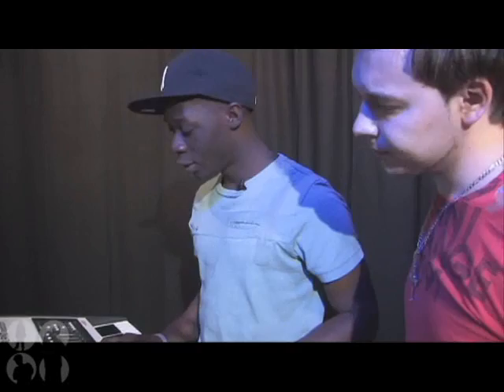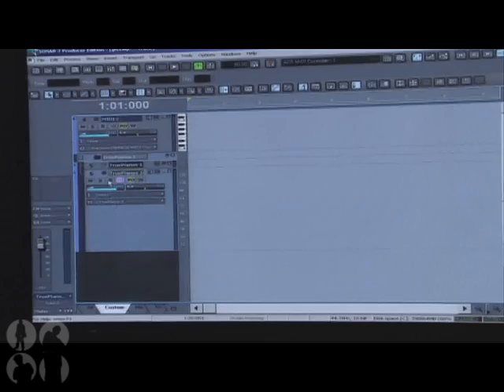Mysto & Pizzi Beatmaking Live @ OpenLabs Day 2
Hey guys, as promised, here is the footage from Day 2 of the OpenLabs Live Broadcast. This time around we did a slow r&b/pop ballad and then remixed it towards the end. We also got Dave from OpenLabs to lay down some guitars, straight into the Neko, live on the spot. This video is a bit longer and more in depth of our beatmaking process. Make sure to check it out, leave us comments please and subscribe if you haven't already :0 we got Day 3 footage on the way, should be up probably next week, so make sure to come back and check in between for any other updates.

Also for those who want to see the entire uncut footage of this video, check